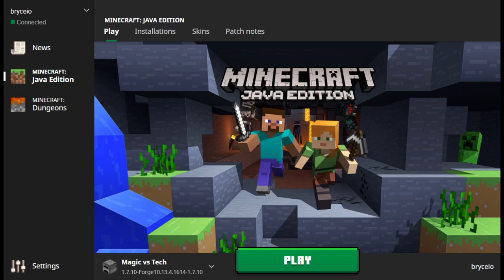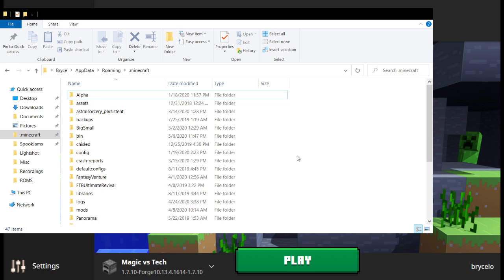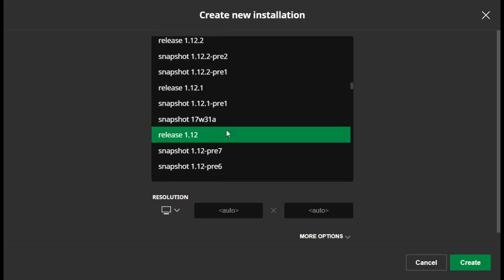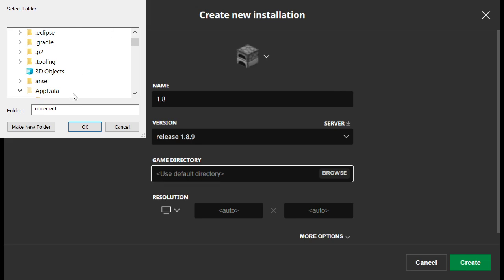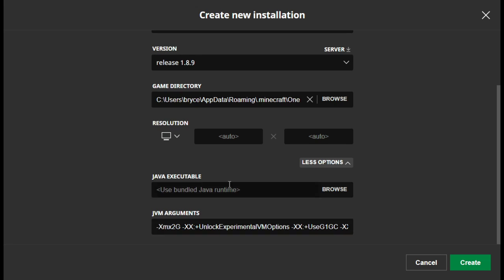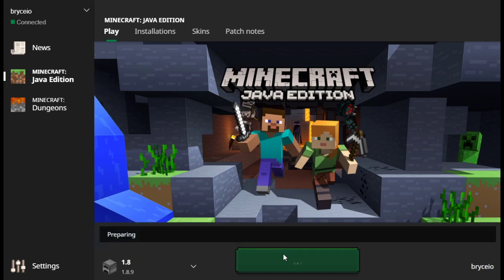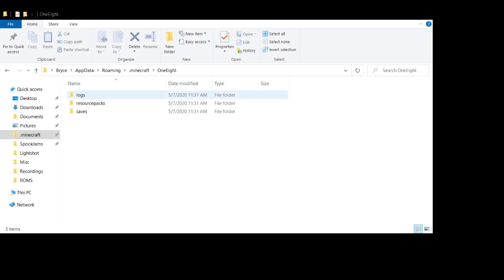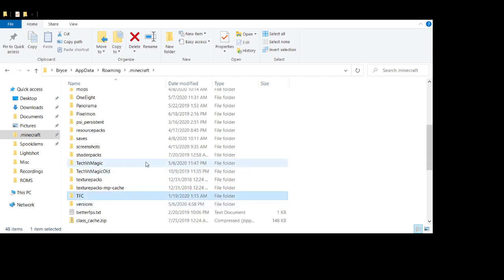How to make custom directories in the Minecraft launcher.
A video I made for a couple friends who keep doing dumb things instead of this.